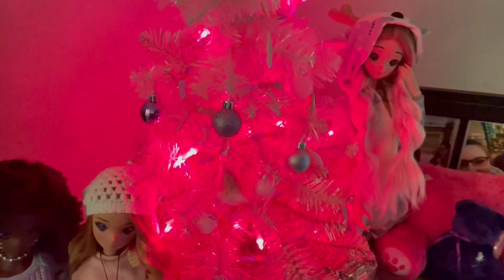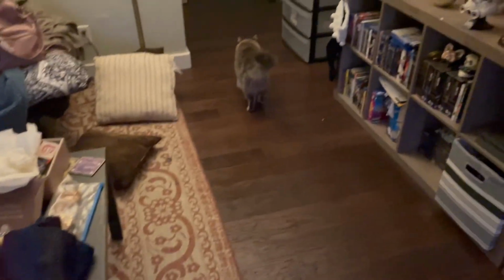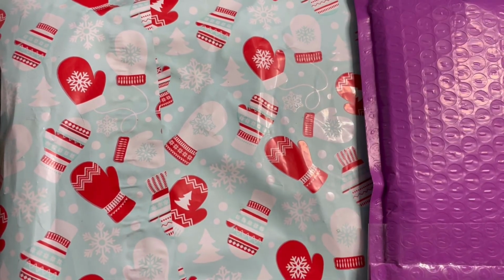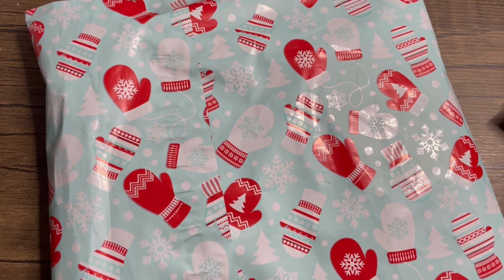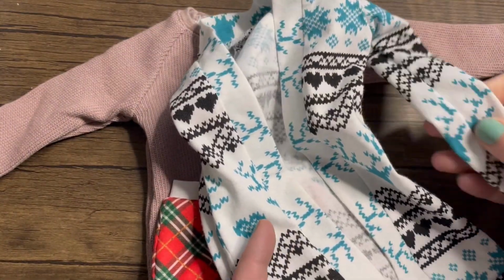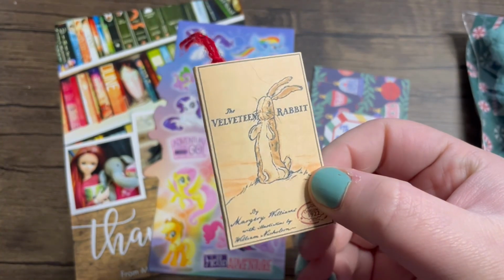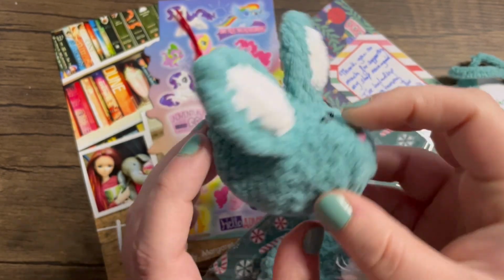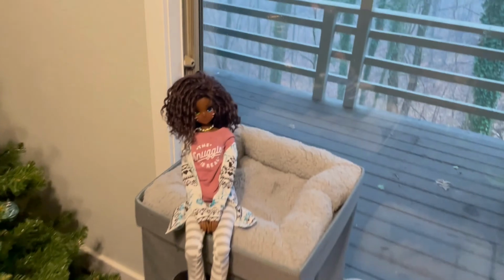December Vlog Pt2: SmartDoll Clothes Unboxing, Store prep, and Creepy Dolls!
I hope you enjoy this Vlog!! Have an amazing Christmas!

You can find the Dom pin on my Etsy shop